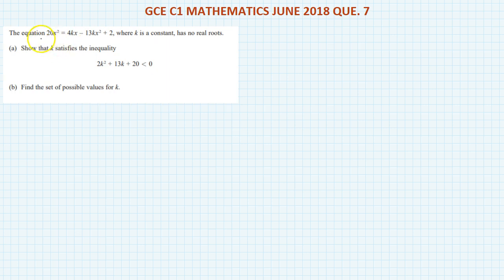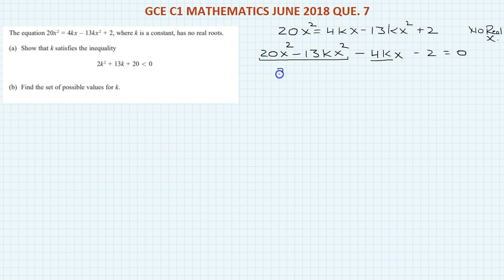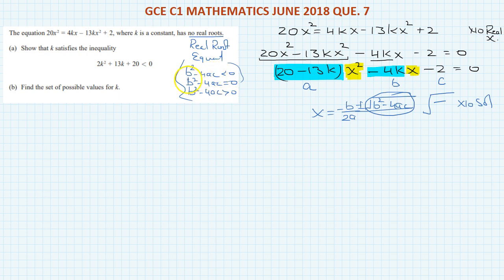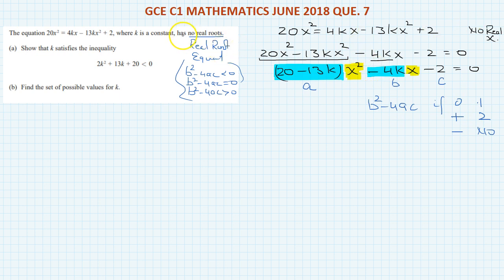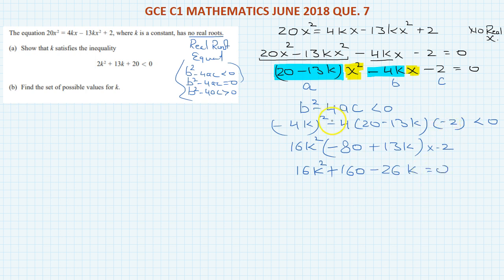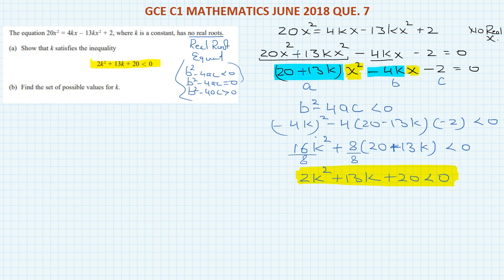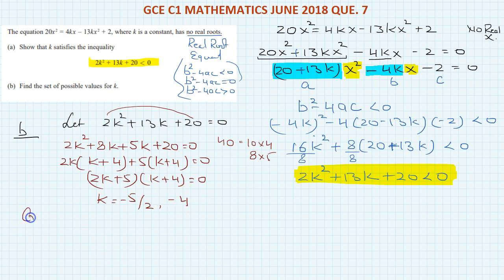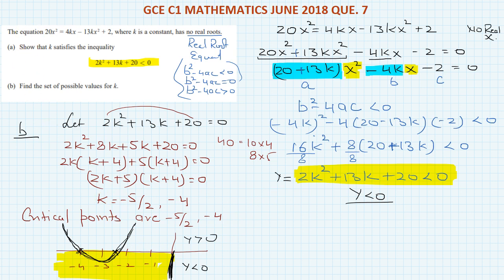GCE C1 JUNE 2018 Q 6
IAL/ GCE  revision question based on  QUADRATIC INEQUALITIES for C1/P1/C12